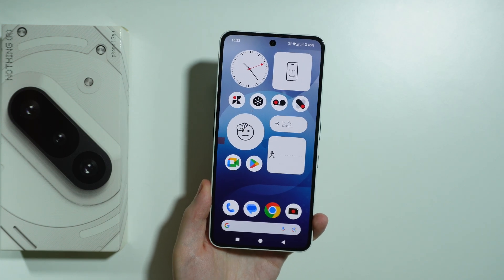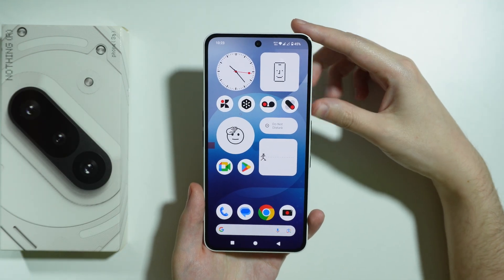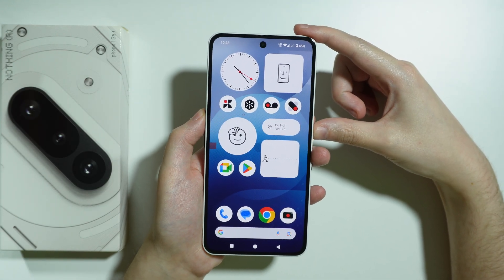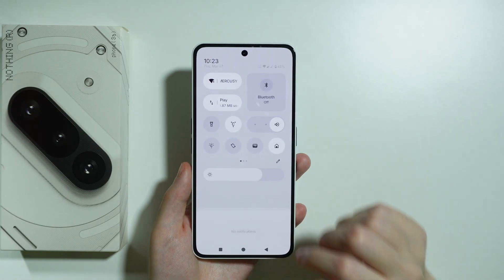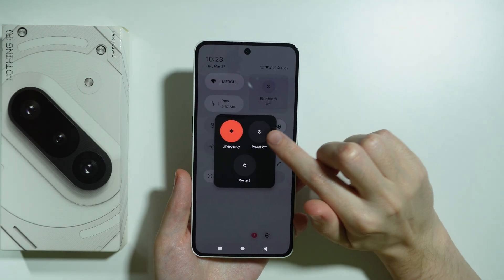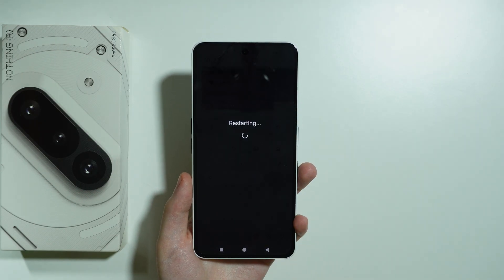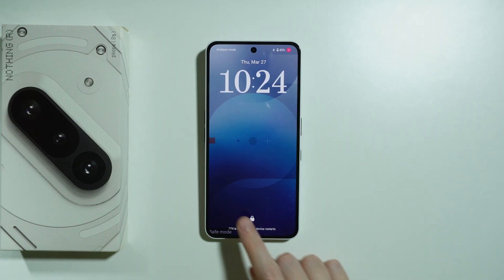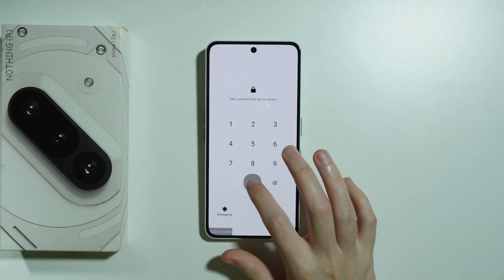Nothing Phone 3a/3a Pro: How to Enter & Exit Safe Mode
Learn how to enter and exit Safe Mode on the Nothing Phone 3a and 3a Pro with this easy step-by-step guide. Safe Mode helps troubleshoot app issues, crashes, and system bugs by disabling third-party apps. In this video, we’ll show you the exact method to activate and deactivate Safe Mode quickly.